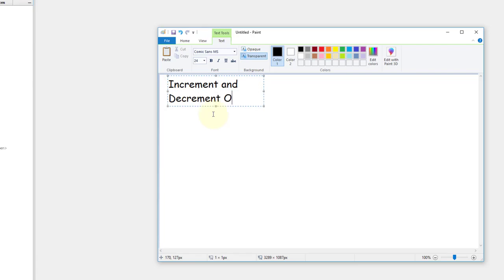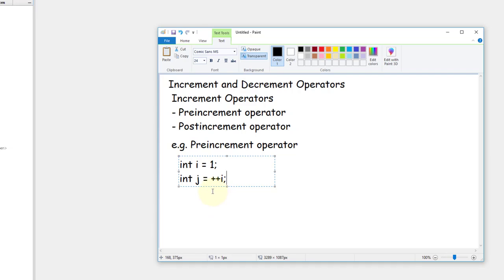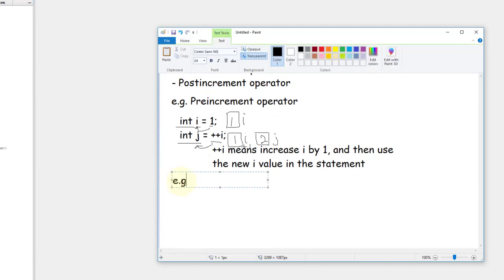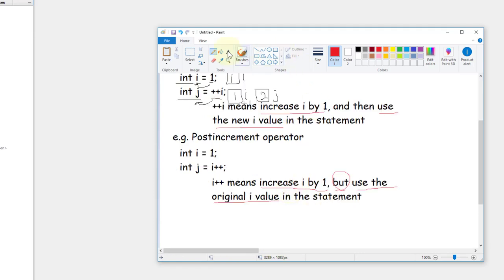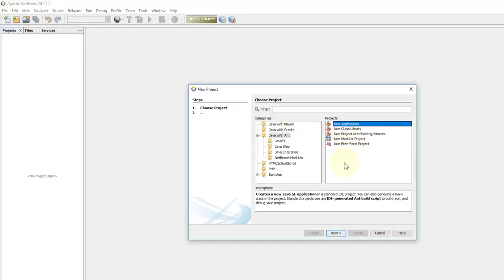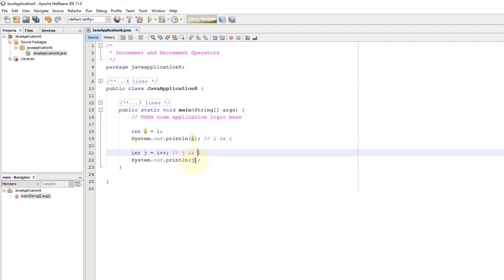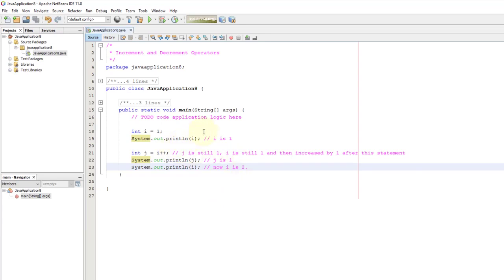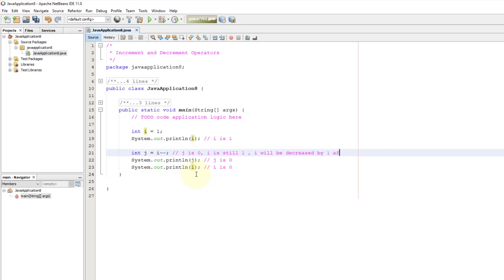Java Tutorial - 8. Increment and Decrement Operators 2019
Assume i is 1.

Operator Name   Example
++i  preincrement int j = ++i; // j is 2, i is 2
i++  postincrement int j = i++; // j is 1, i is 2
--i   predecrement int j = --i; // j is 0, i is 0
i-- postdecrement int j = i--; // j is 1, i = 0;Social Network for Developers ☞